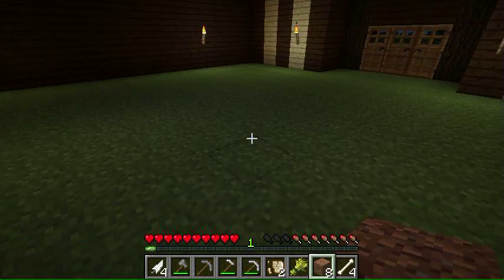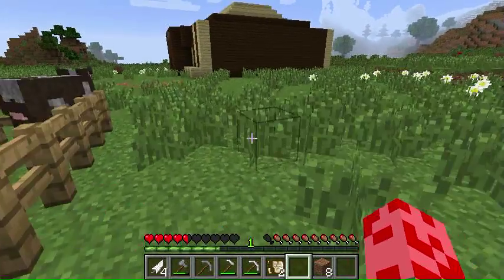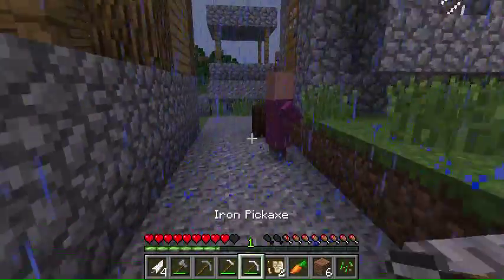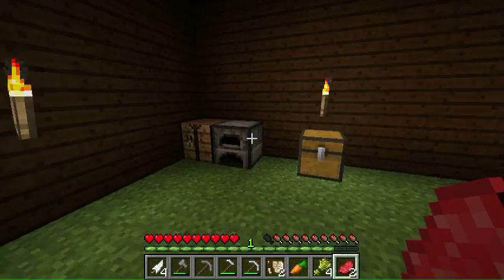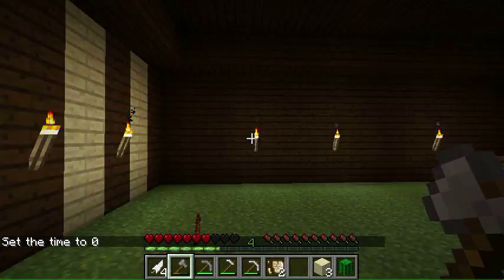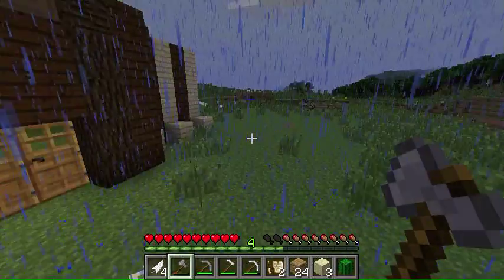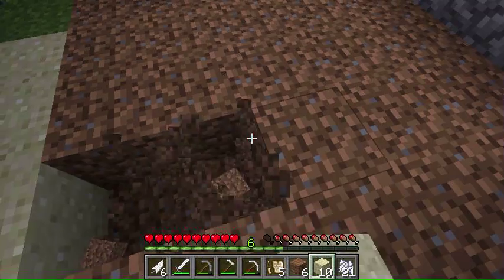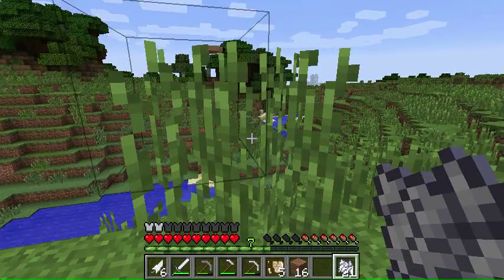dino world ep 4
welcome to ep 4 of dino world hope you enjoy this super long episode